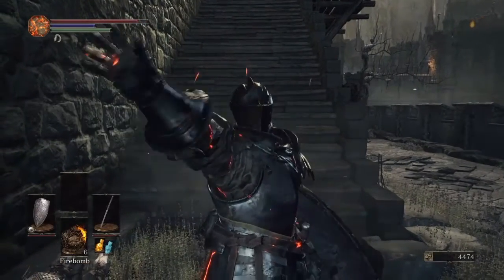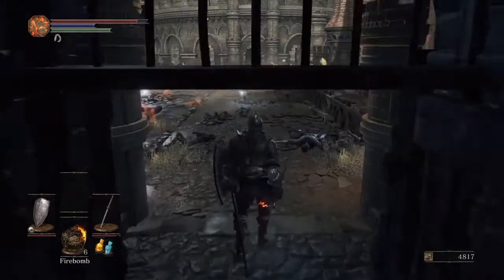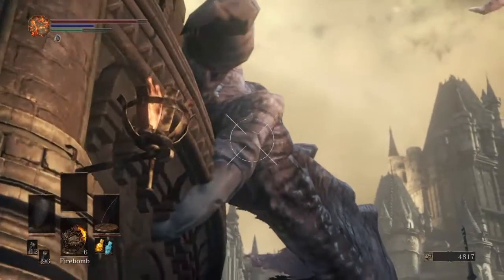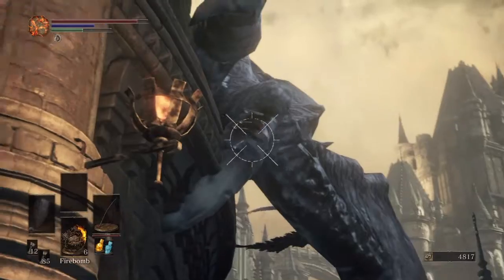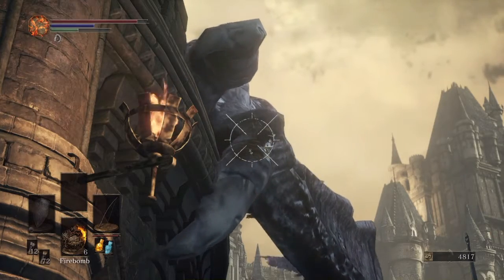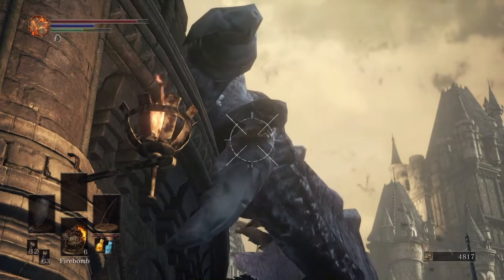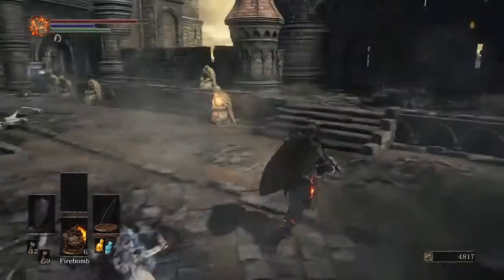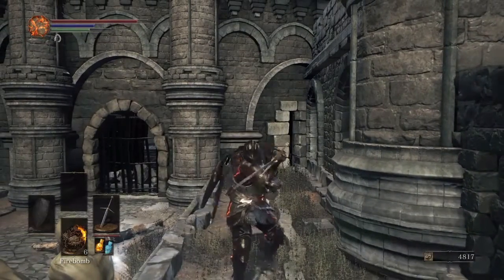How to get the Claymore and drive off the Dragon on High Wall of Lothric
-Make sure to have a Bow or Crossbow
-Aim for the talons at close range